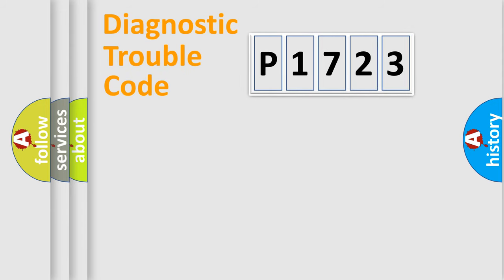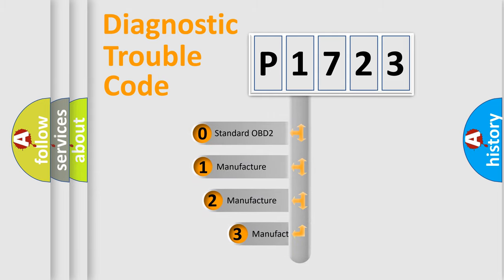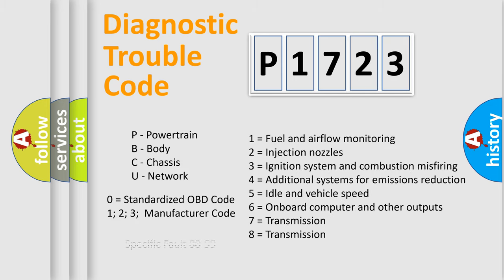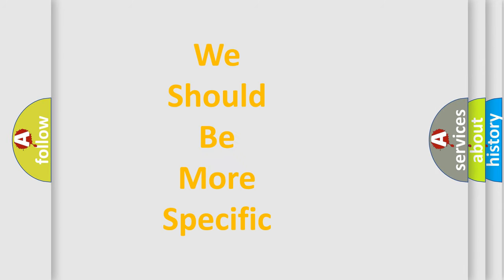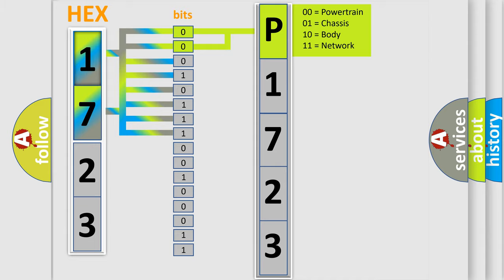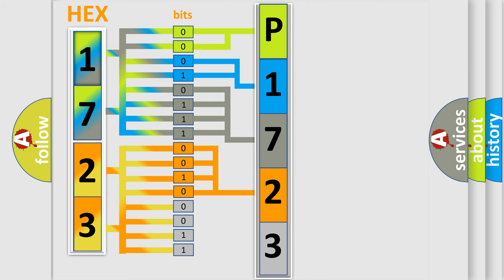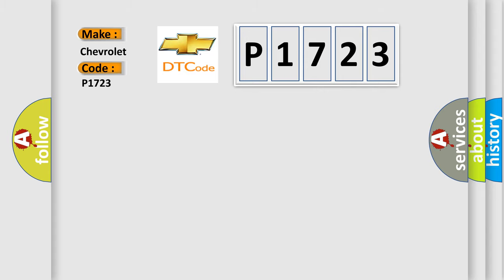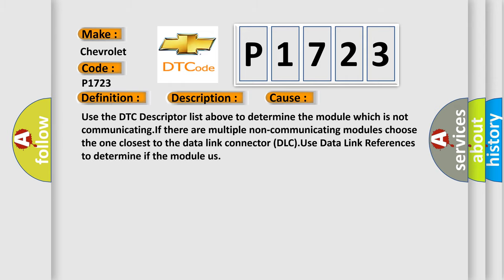DTC Chevrolet P1723 Short Explanation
Contents:
0:21 Basic DTC analysis according to OBD2 protocol standard.
1:48 Insight into programming
2:58 A diagnostically understandable description of the Diagnostic Trouble Code
3:05 Basic error definition

Make:
Chevrolet
Code:
P1723
Definition:
Lost Communication With HVAC Control Module
Description: